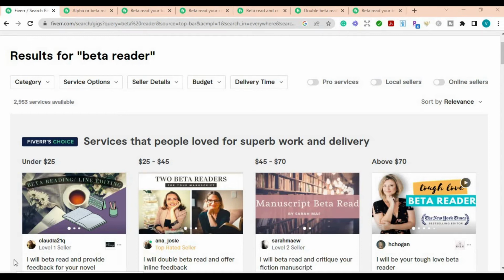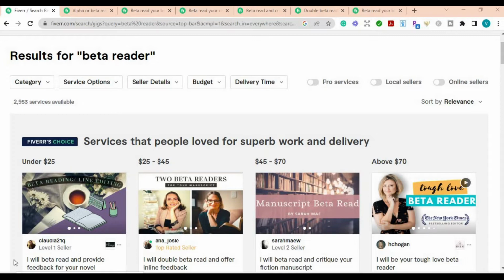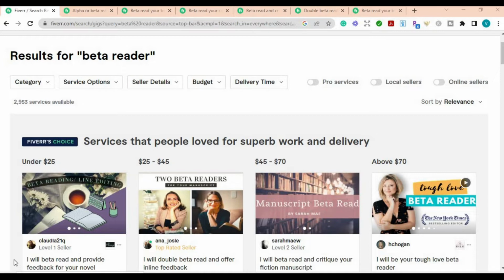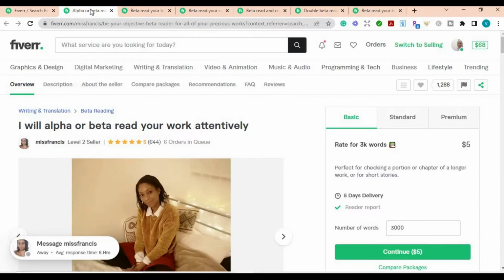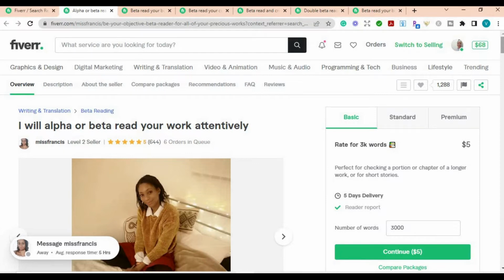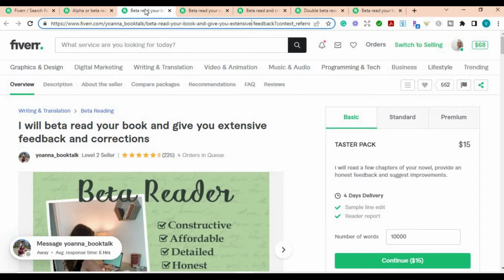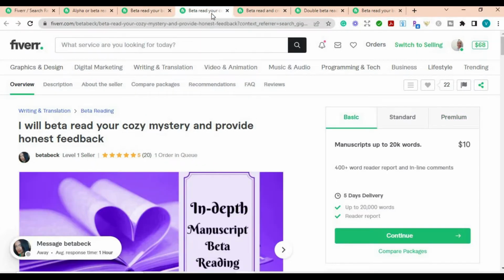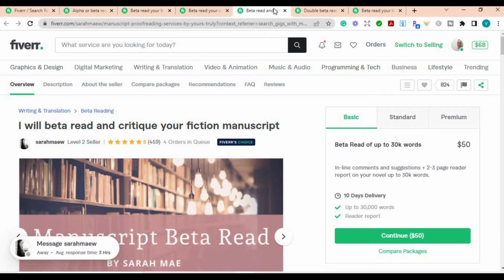Make EXTRA MONEY as a BETA READER on FIVERR| Easy Fiverr gigs to make extra money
In this video I am going to show you how you can make extra money as a Beta Reader on a freelancing site called Fiverr.

You can make money as a Beta Reader on Fiverr by giving feedback and suggestions on books, poems, manuscripts, and any other written material to an author.

✨Free Items✨
👉🏾 Grab My Free12 Money-Saving Tips & Monthly Budget Tracker.

Get Paid in US Dollars by using Payoneer.

✨✨About Thee Empowered Champions✨✨
This channel was created to provide freelancing tips, ideas to make money online, and passive income to persons who may have lost their jobs or are working reduced hours. The channel also provides motivational tips, money-saving tips, personal finance tips, and general ways to achieve financial freedom.